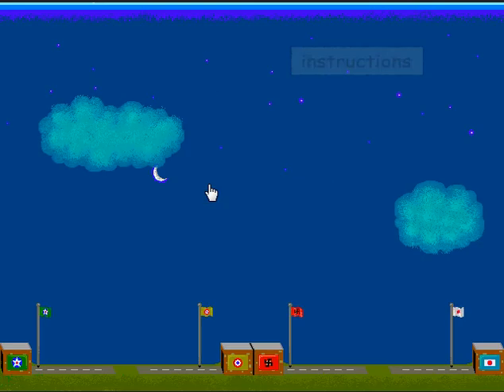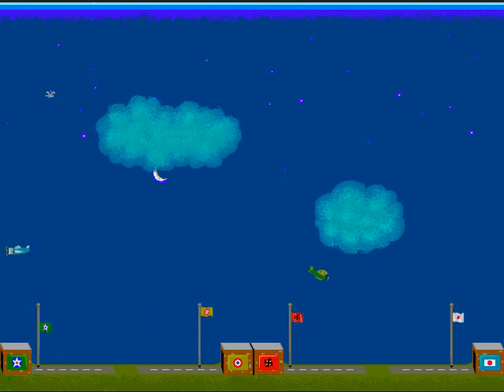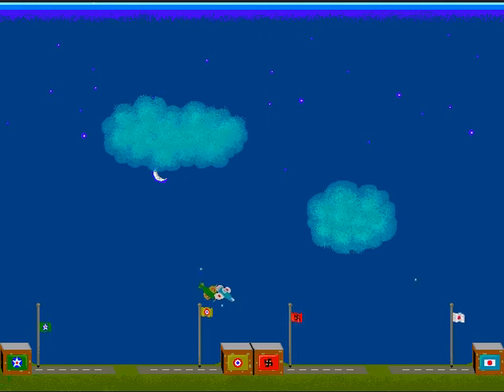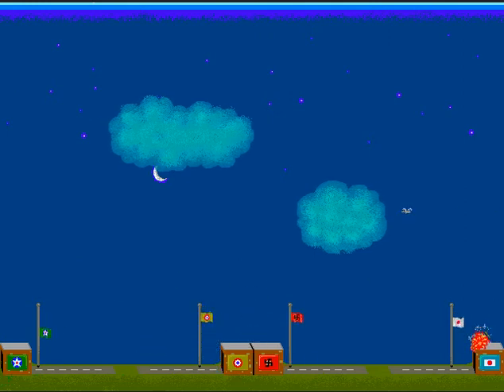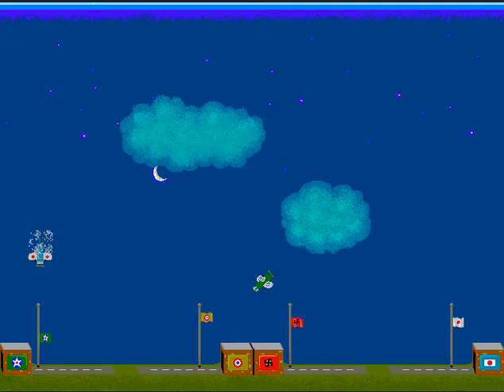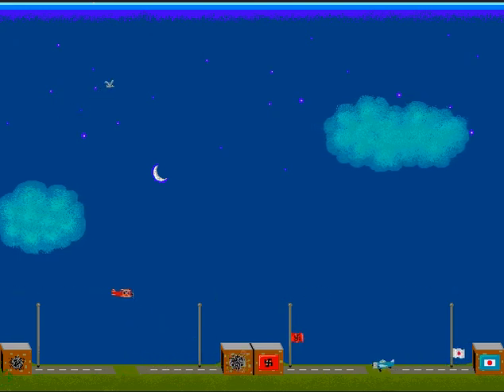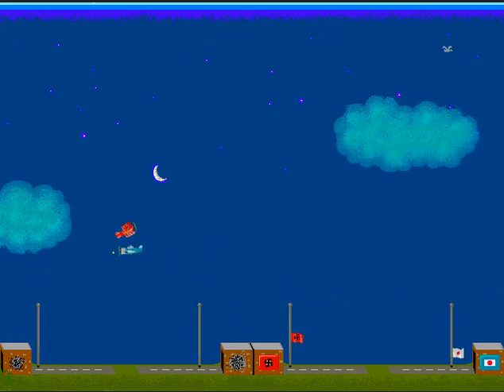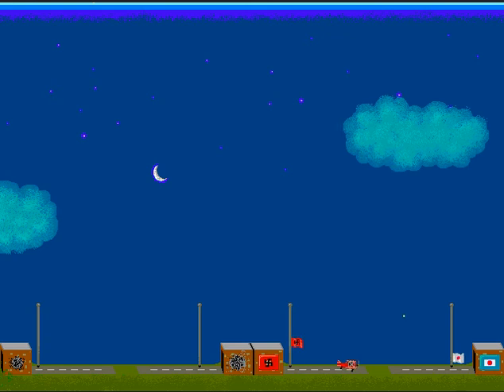Dogfights: Air Battles Raanu vs. Brickhunter ROUND 2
Watch round one on Raanu's channel.